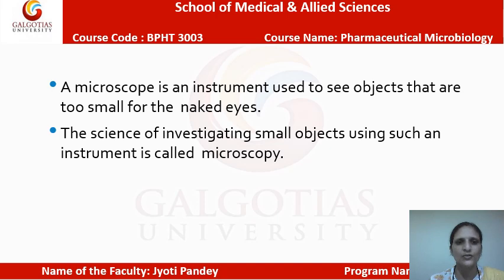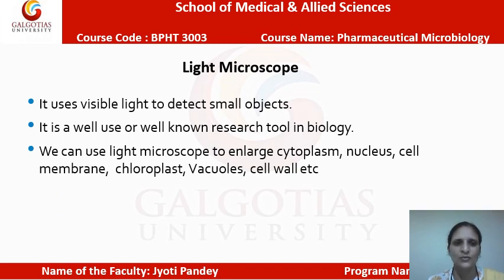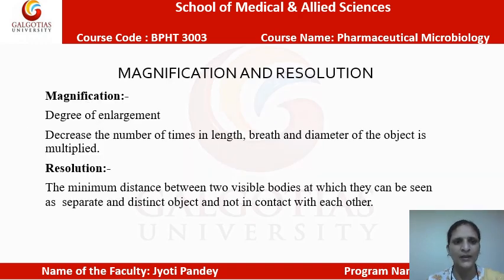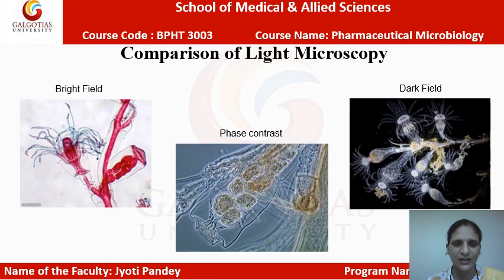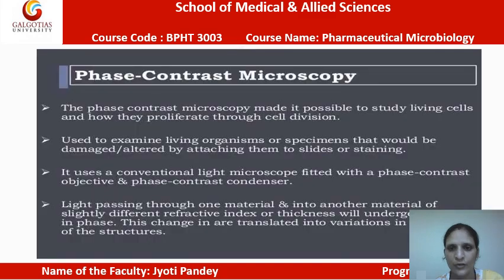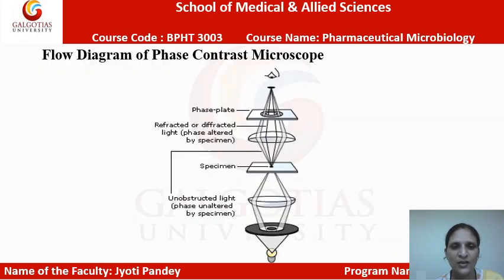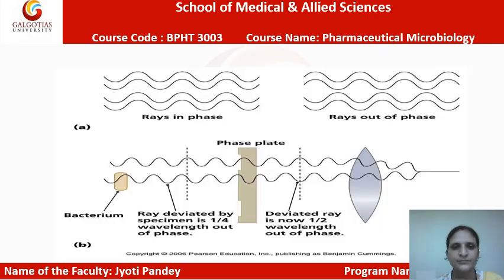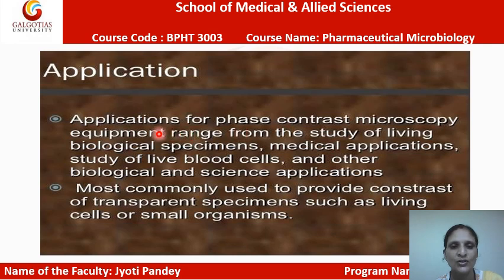BPHT3003, Pharmaceutical Microbiology: Phase Contrast Microscope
Phase Contrast Microscope